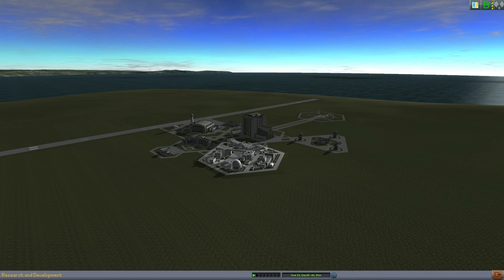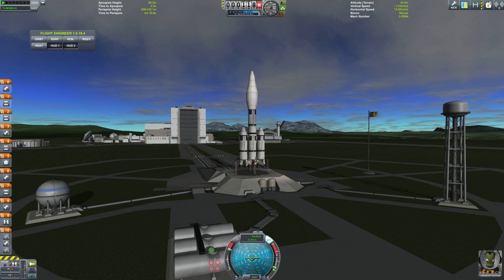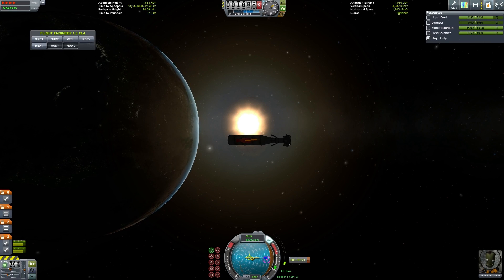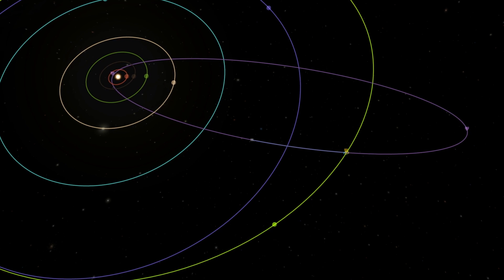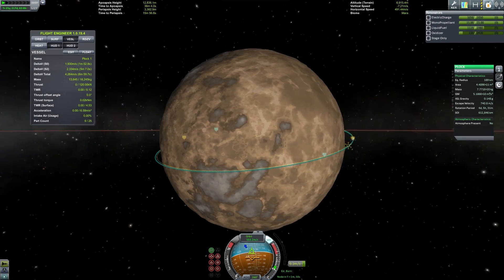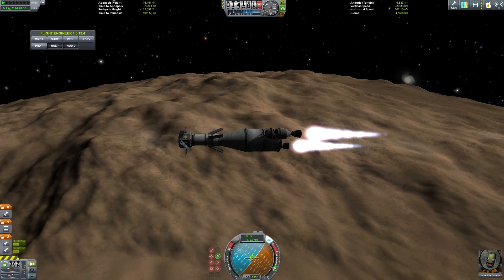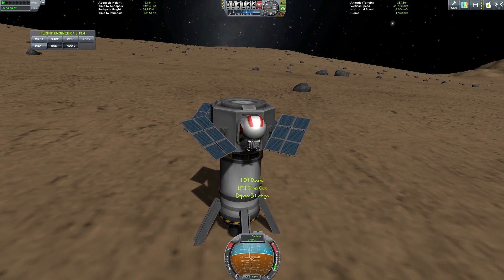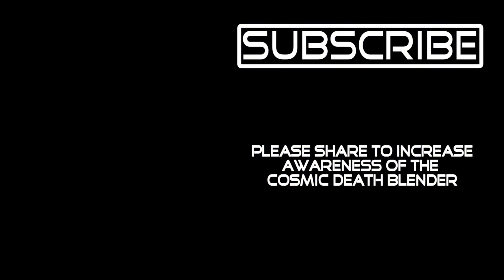Exploring the Outer Planets: Pluto (Plock)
The fourth and final video in my weekly series where I visit the outer planets of the Kerbol system. I'm sorry for yet another late video, but I was busy with graduation ;)

I hope you enjoyed this series, now I just have to come up with something new!